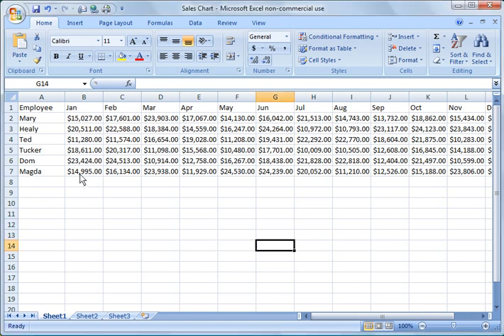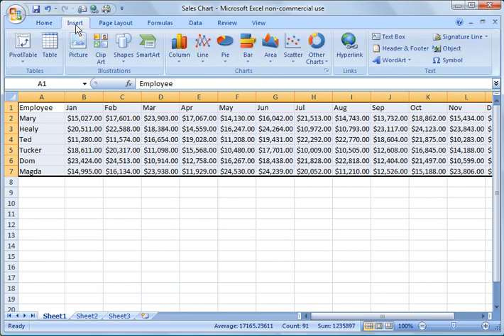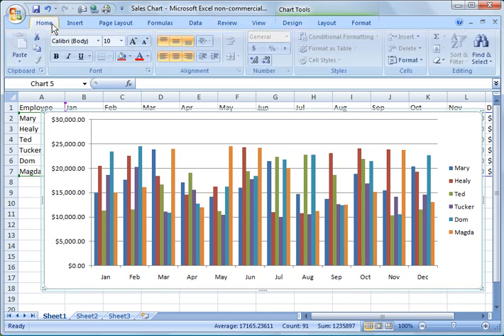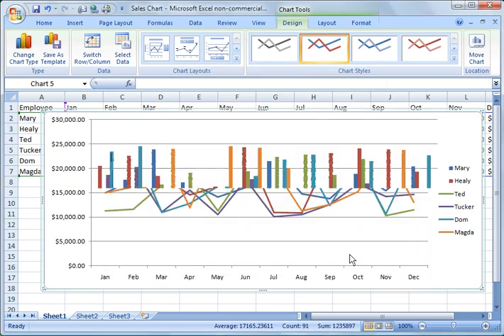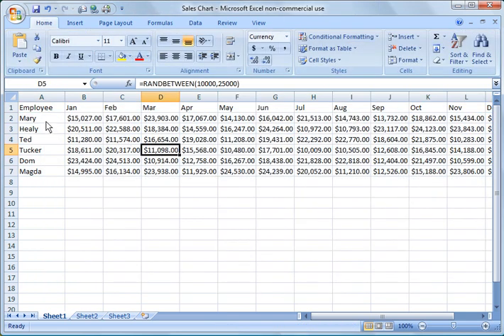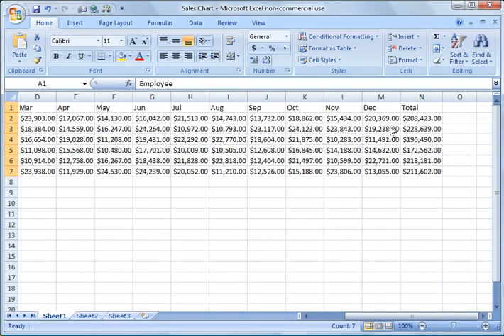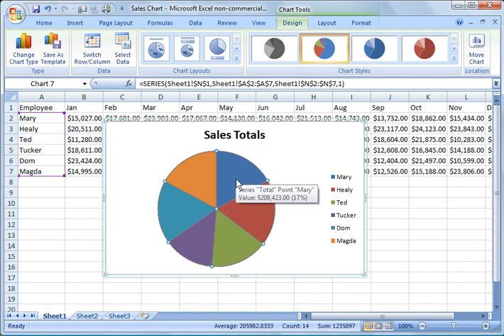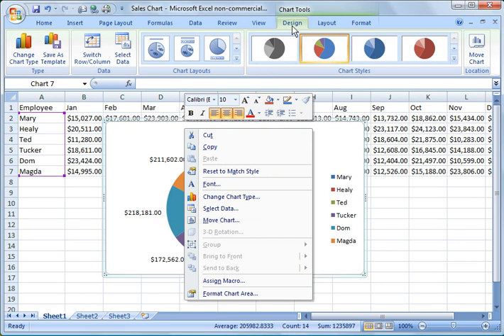Excel 2007 Tutorial 17: Creating Charts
Excel 2007 Tutorial 17: Creating Charts.  Introduction to creating charts and formatting charts.  Column charts, line charts, pie charts and labels.